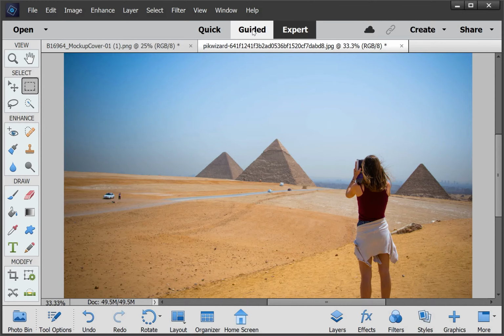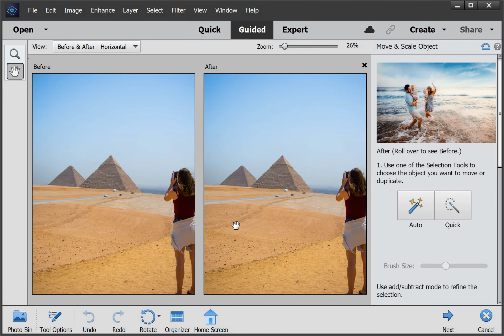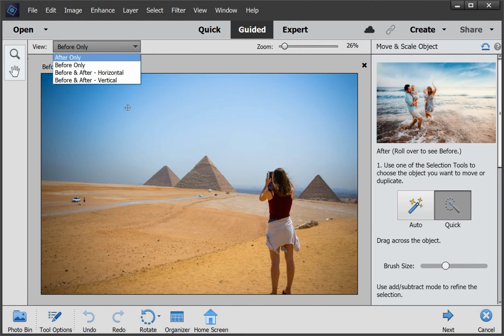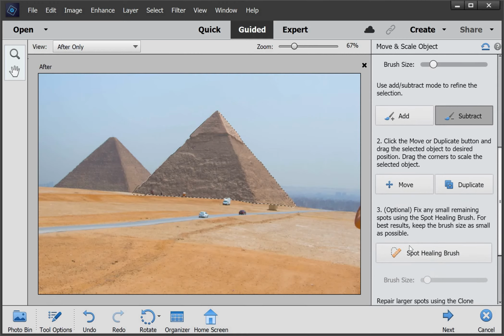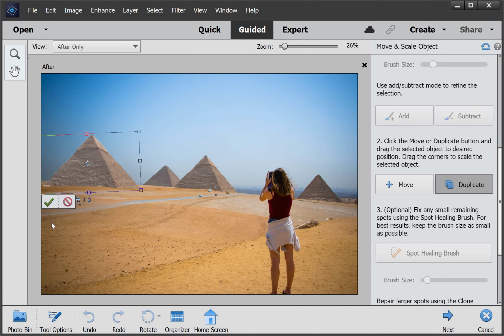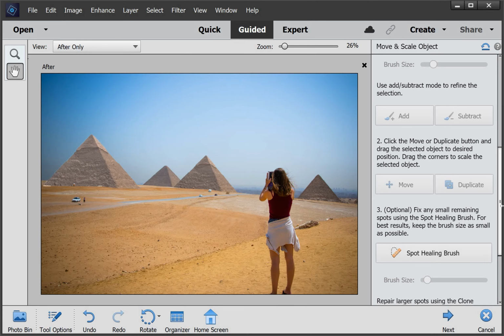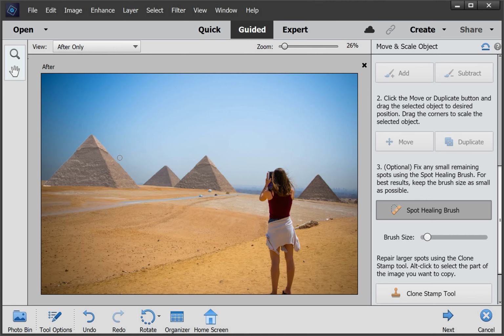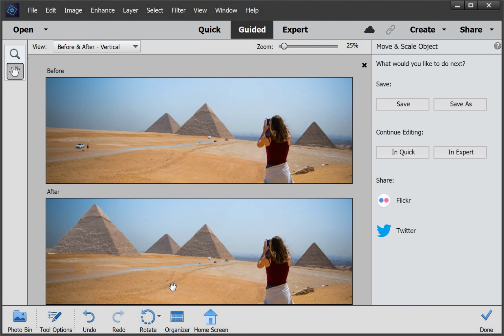Photoshop Elements 2021 Move and Scale Object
Here's a short preview of a sophisticated new feature found in my latest book, 'Mastering Adobe Photoshop Elements 2021', called Move and Scale Object